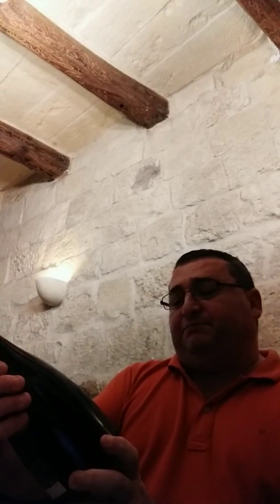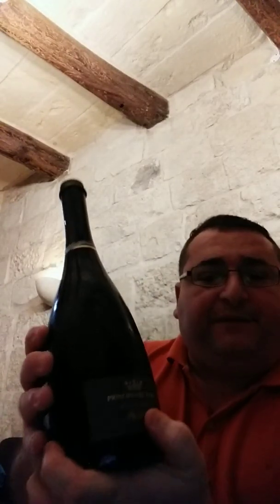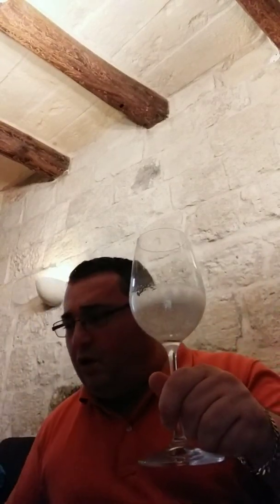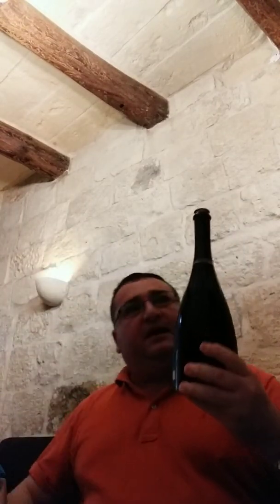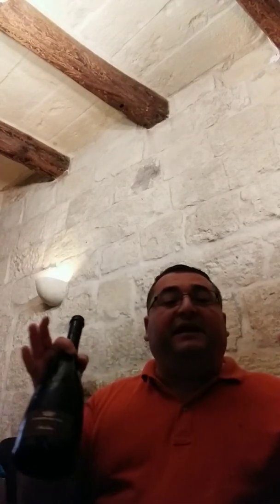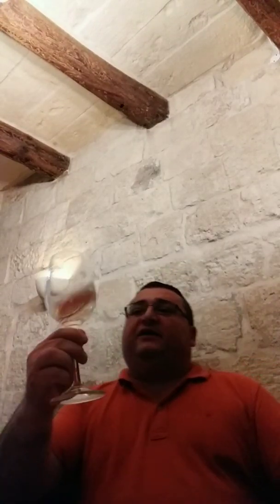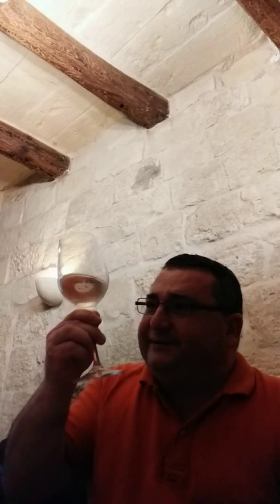Principi di Butera Nero d'Avola Sicily Metodo Classico Wine No. 6